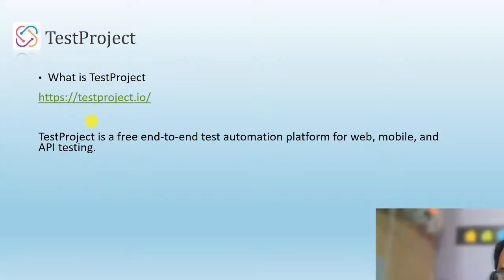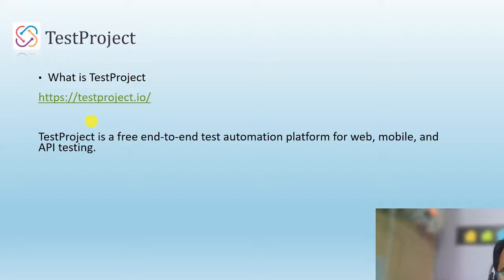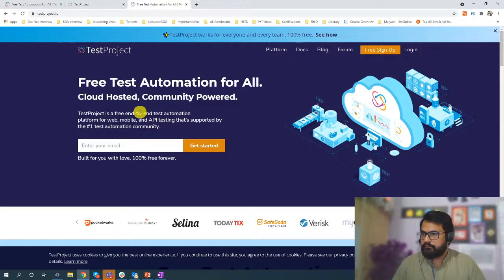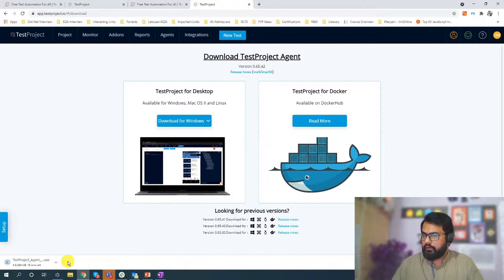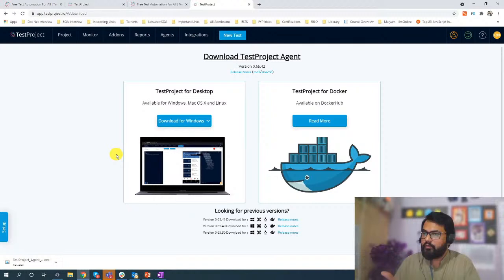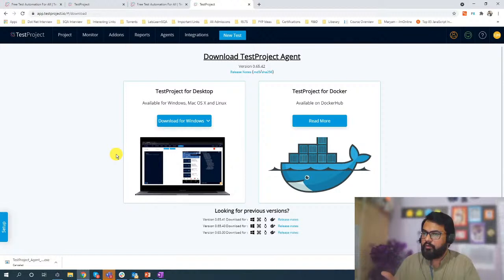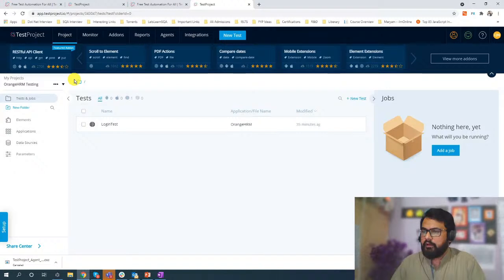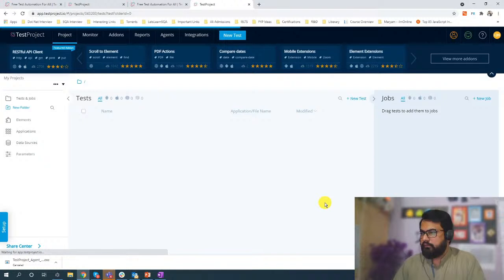Code Movement Weekly Jam